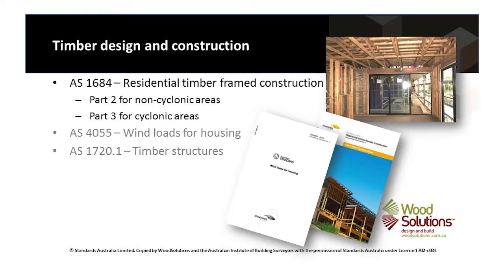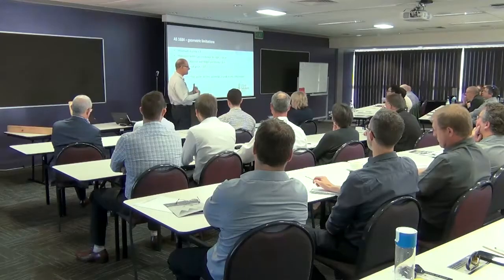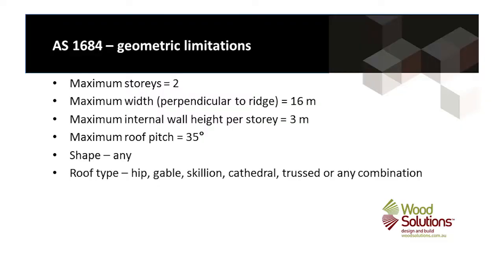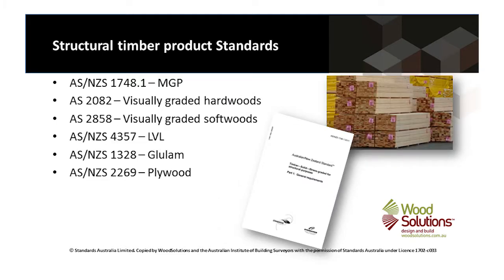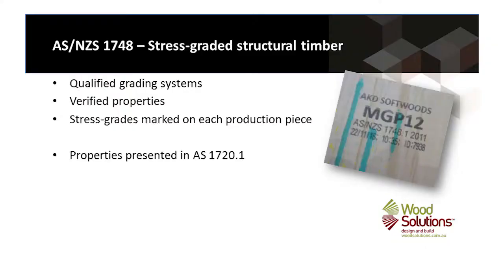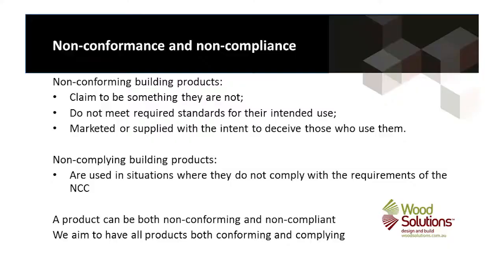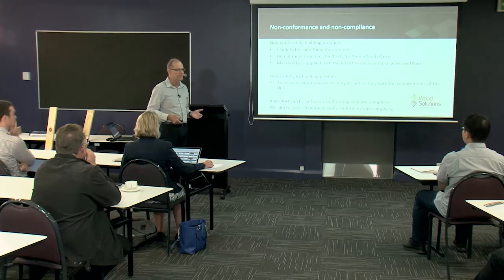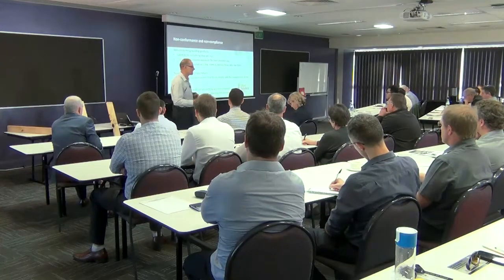Inspection and certification of timber for house construction